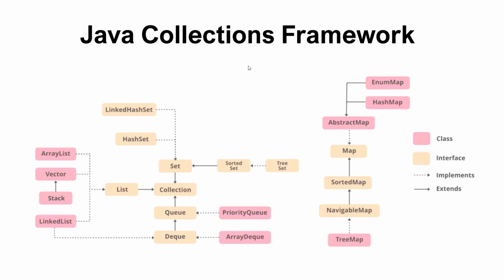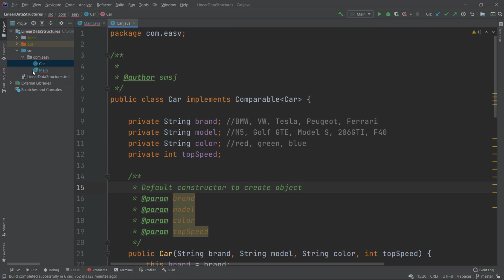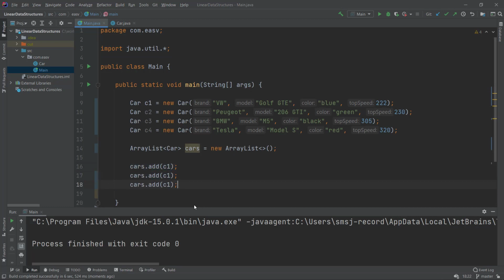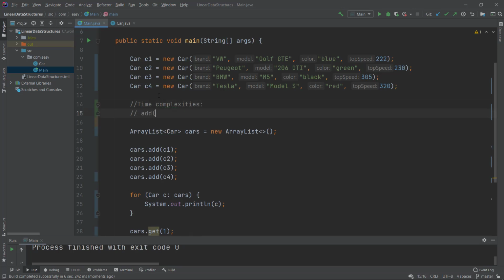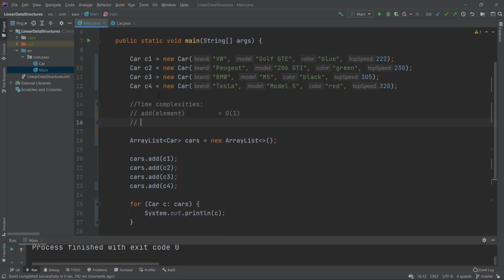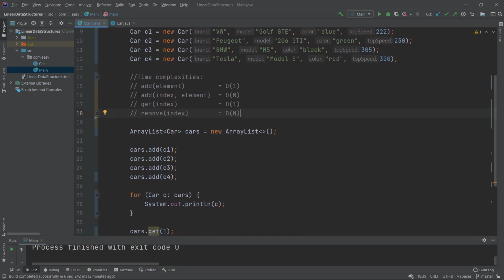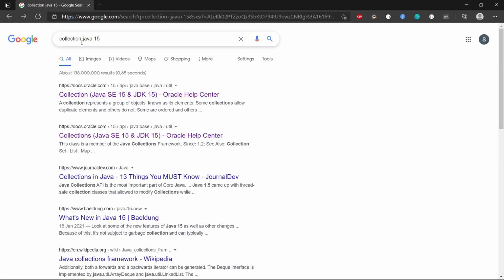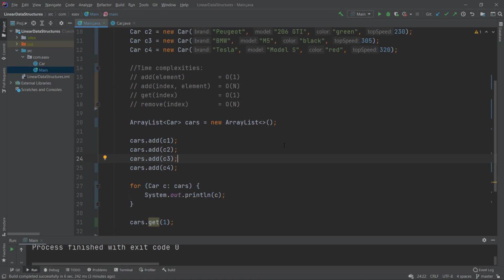Linear Data Structures - 02 - ArrayList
This video series is about linear data structures (ArrayLists, LinkedList, Queues, Deques and Stacks). I talk about the theory, time complexity and demonstrate them in Java and IntelliJ.